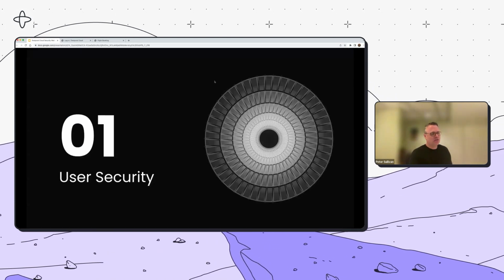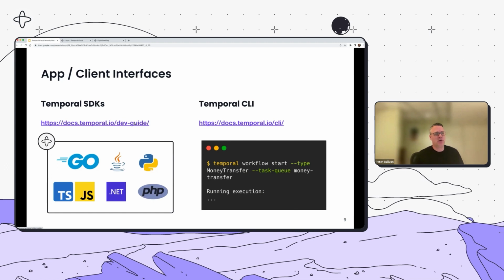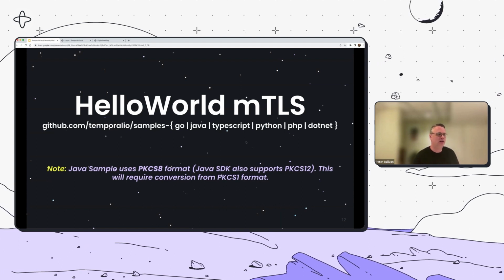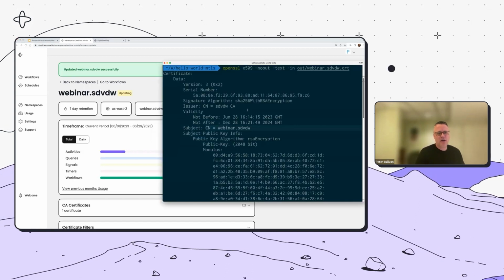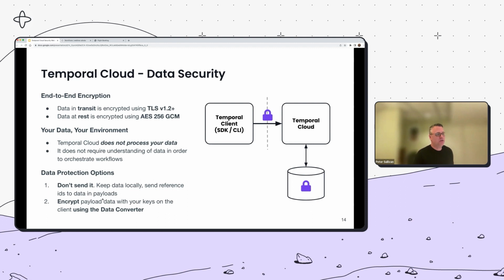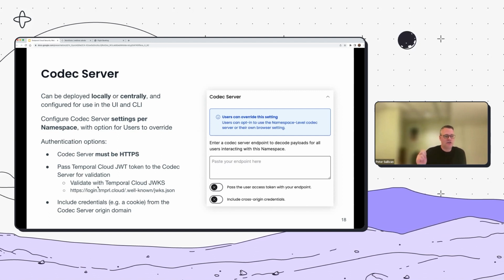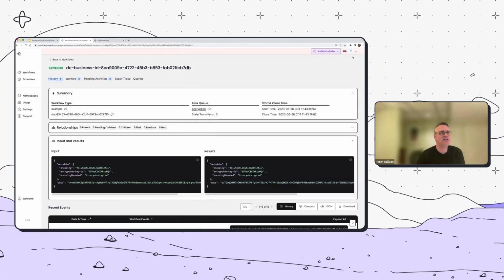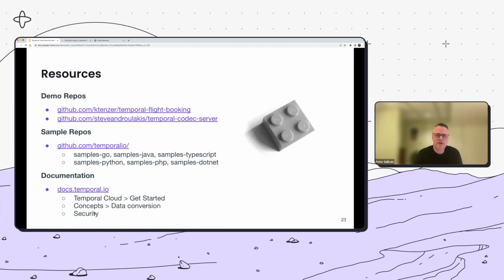Temporal Cloud Security Overview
In this discussion, Peter Sullivan, a Solution Architect at Temporal, provides an overview of the security options that Temporal Cloud offers. These options include user, application, and data security. By utilizing these options, you can accelerate your integration with Temporal Cloud in a fully secure manner.